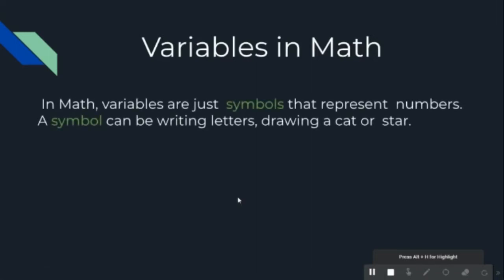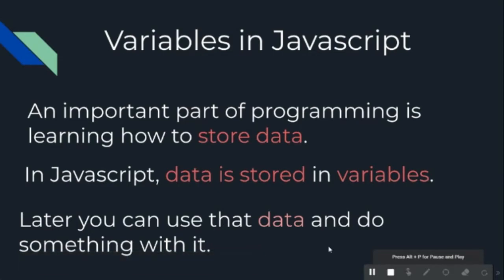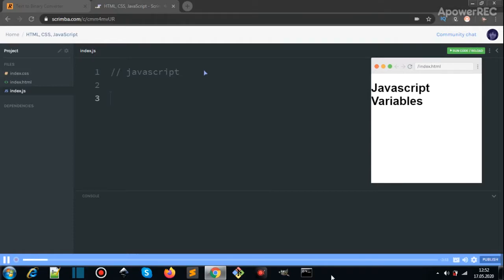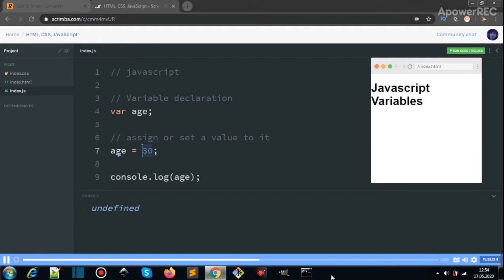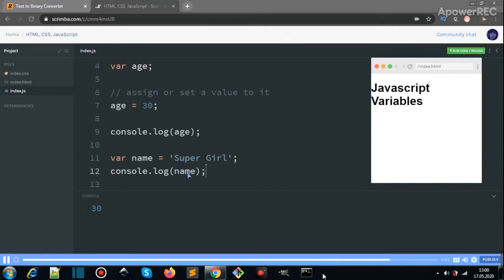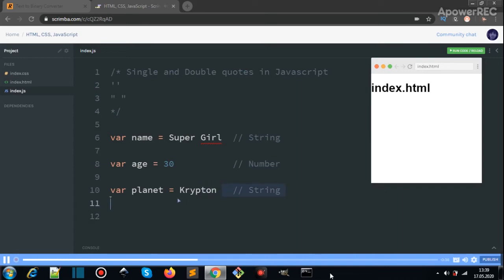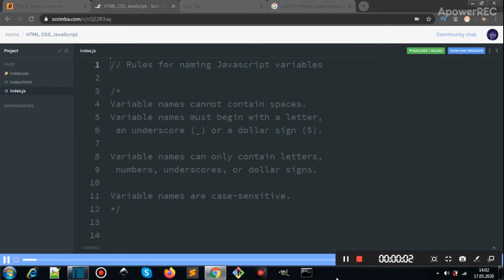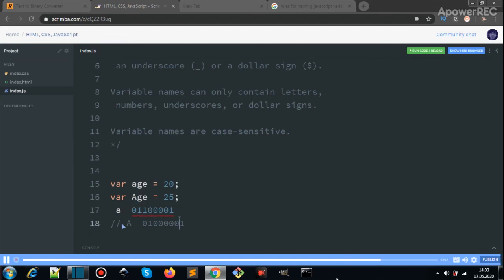Javascript Variables | Intro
An important part of programming is learning how to store data.
In Javascript Data is stored in variables.